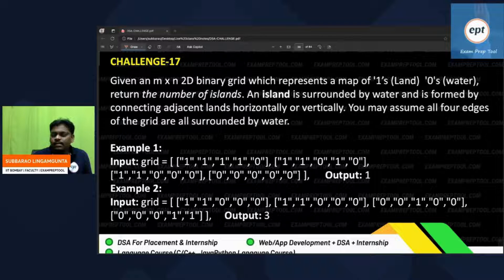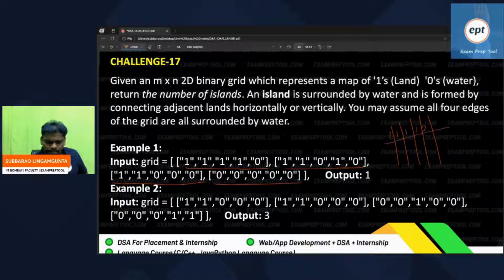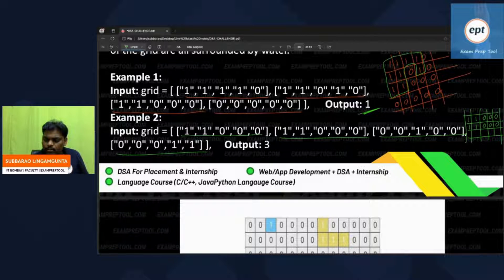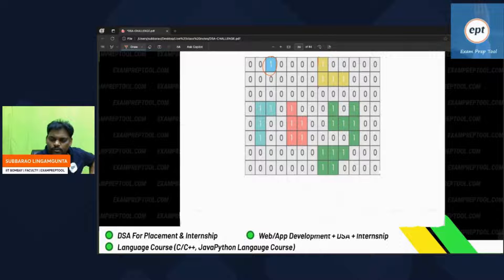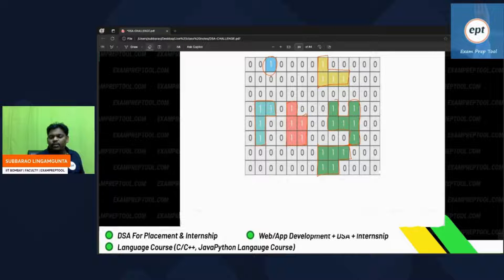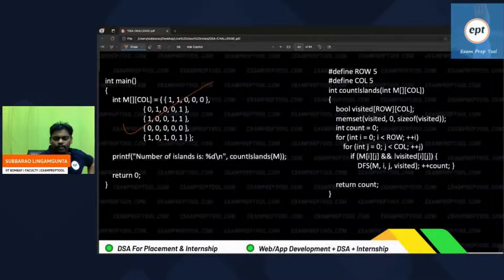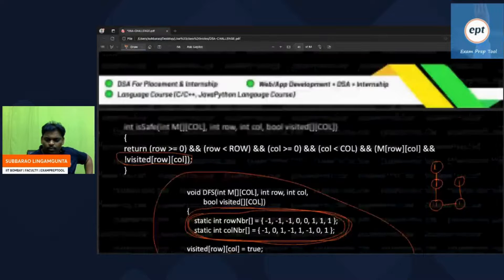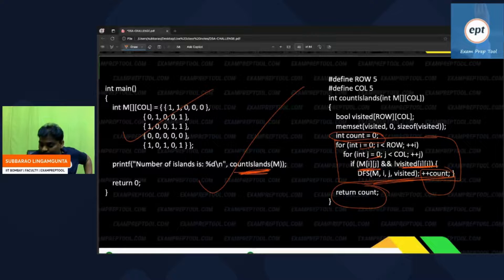Number of Islands Day - 17 Of 30 Days DSA Challenge | Coding Challenge | Code with Reddy Sir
Question :    given and m*n 2D binary grid which represents the map of ‘1s’(land) ‘0s’(water) return the number of islands. an island is surrounded by water and is formed by connecting  adjacent lands horizontal or vertically. You may assume all four edges of the grid are all surrounded by water.

📍EPT Exclusive DSA Course features:

500+ Top Picked Interview questions comprising 100+ Operating System Questions, 100+ Computer Network Questions,  100+ DBMS questions, and 200+ DSA questions.
24*7 doubt-solving sessions on our Private Telegram Group for resolving the doubts of candidates